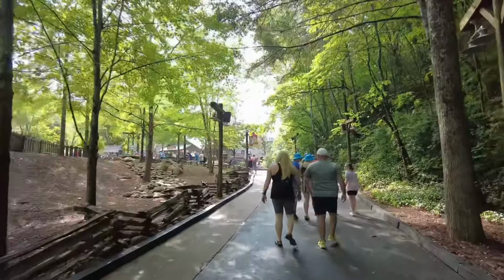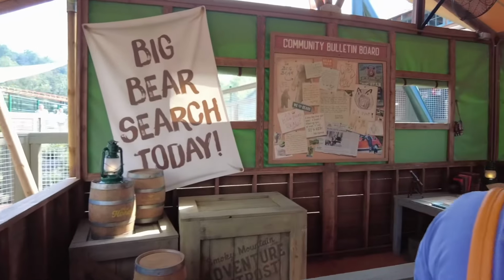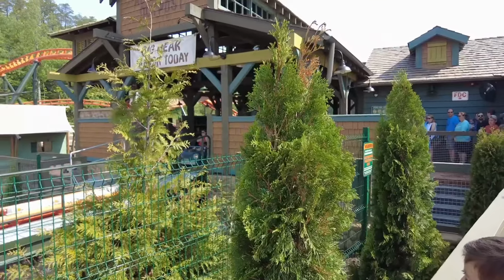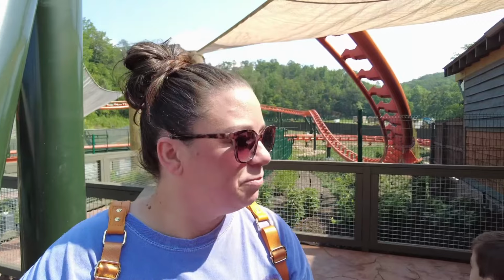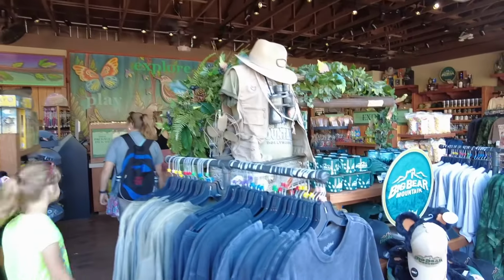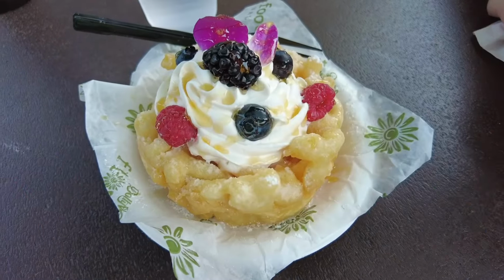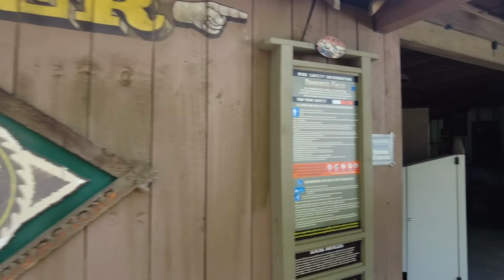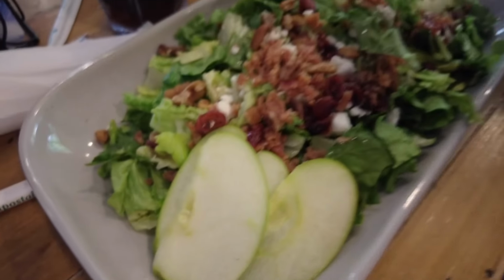Big Bear Mountain at Dollywood for kids? Plus food reviews | Shops | Plus size BBM review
Is Big Bear Mountain right for kids? Our 7 and 6 year olds took the plunge and rode BBM two times and loved it!
We also checked out the berry funnel cake on the tasting pass and we tried some new foods from Pack Porch Cafe including the new Harvest Salad.
We also dropped into the Squishmallow shop to see whats new. We also got some rides in on Fire Chaser Express, Daredevil falls and more